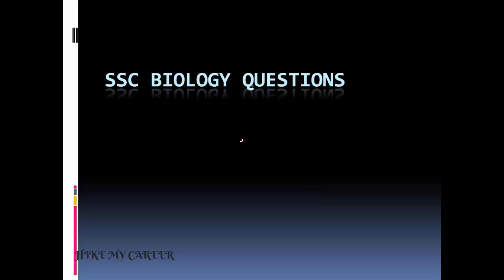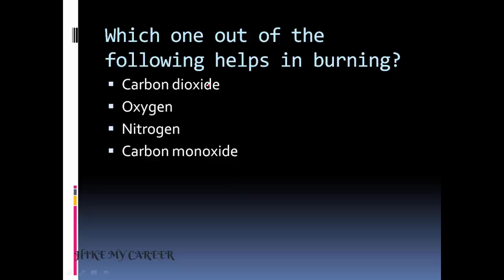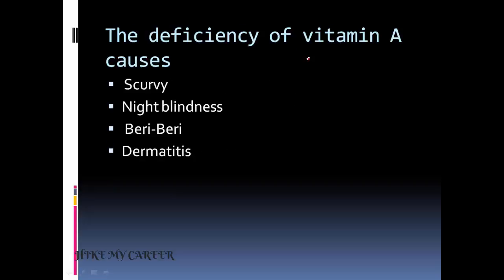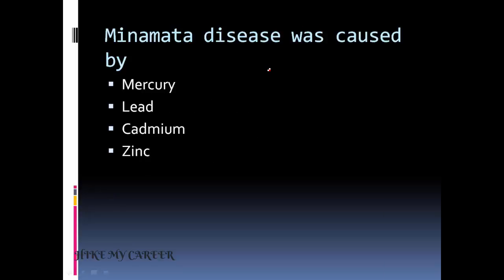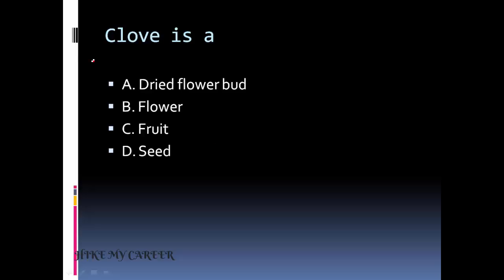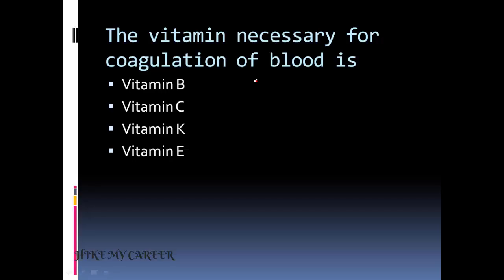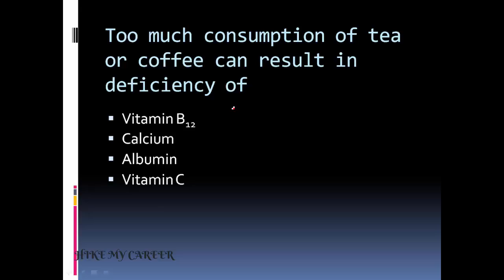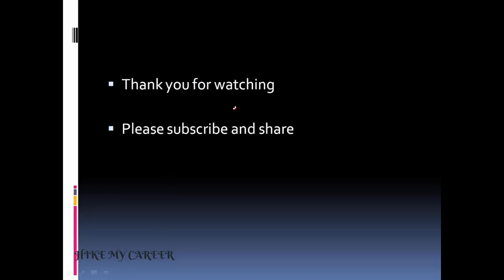Expected Biology[English] Questions For SSC MTS, CGL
This video describes about biology questions for ssc mts, cgl, chsl etc.
This video is very helpful for upcoming ssc exams. Because these are very important questions so note the questions.

In our channel , there are many shortcut tricks videos, so pls watch that video. Becuase static gk section is very important for exam.